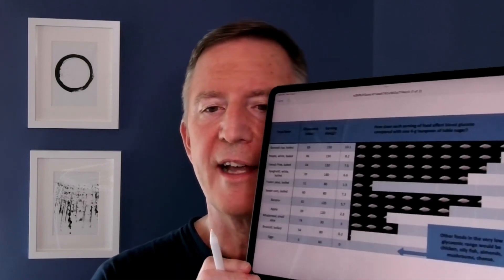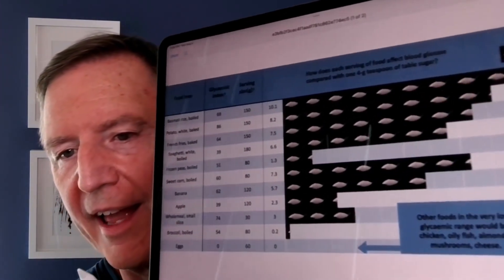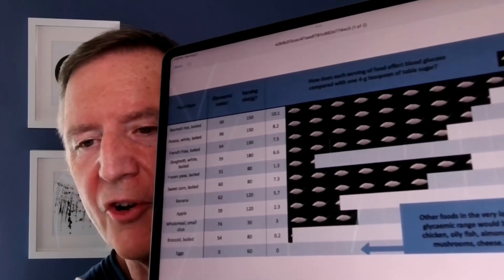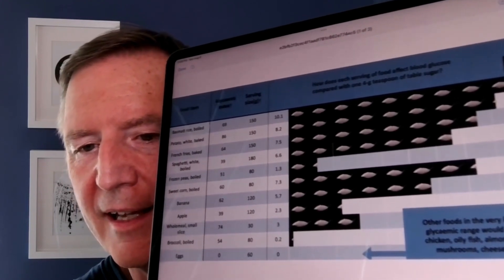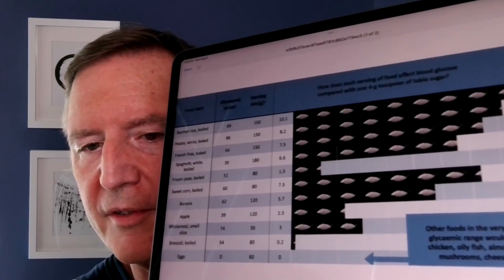How much sugar is in your blood? — Dr. Eric Westman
Your body holds glucose in three places: your muscles, your liver, and your bloodstream. Muscles store the most glucose, the liver stores a bit less, and your bloodstream carries the least.

In fact, when your blood sugar is around 100 mg/dL (5.6 mmol/L), there’s only one teaspoon of glucose in your blood. That’s right – just one teaspoon!

If you have type 2 diabetes, the amount of glucose in your blood can be double or triple that – or even higher, in extreme cases.

So, when you’re choosing foods & beverages to help keep your blood sugar within a healthy range, think about how many teaspoons of sugar they contain – and whether you want that much flooding your blood after you eat or drink.
Learn more about why choosing very low-carb foods is the key to controlling blood sugar in our latest video.